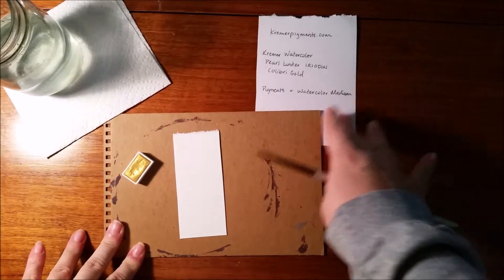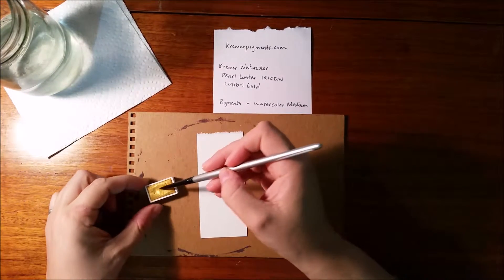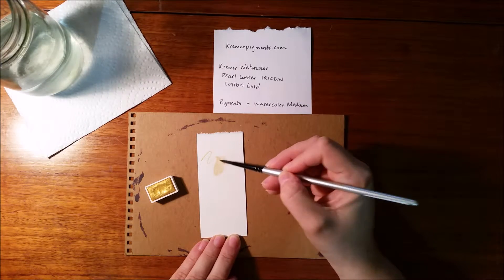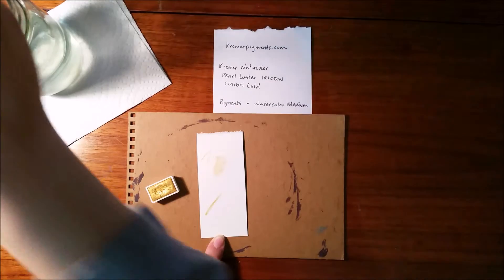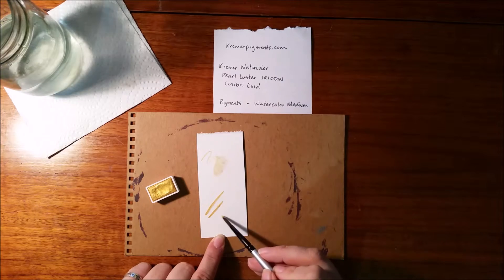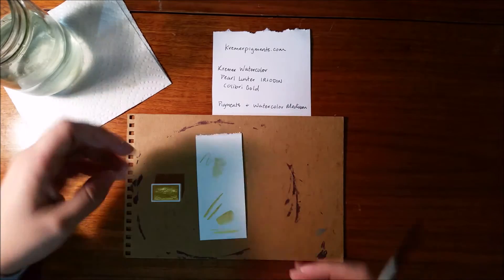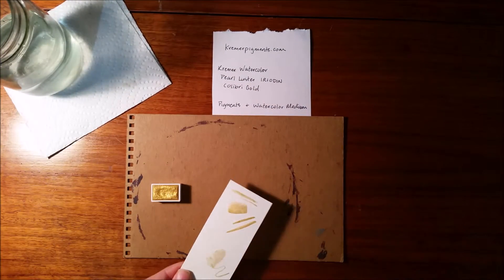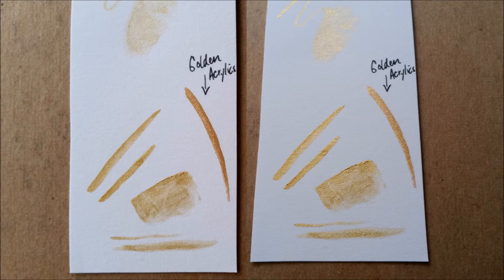Kremer Pigments Colibri Gold Test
I recently purchased some gold pigment watercolor from Kremer Pigments. Love this paint so much!